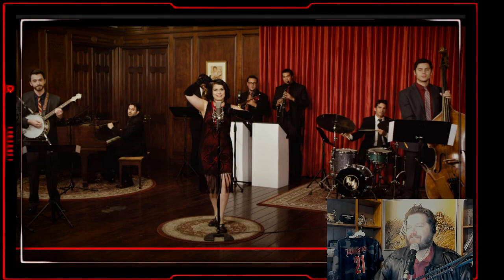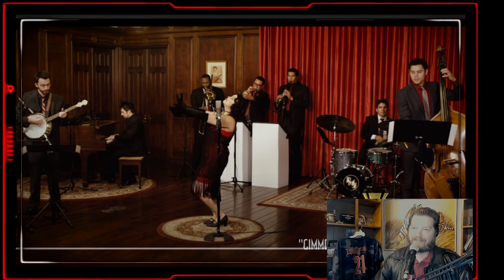Gimme Chocolate - Babymetal (1920s Jazz Cover) ft. Tara Louise Reaction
Join the Rant and Chill discord.

Gimme Chocolate - Babymetal (1920s Jazz Cover) ft. Tara Louise Reaction by postmodern jukebox